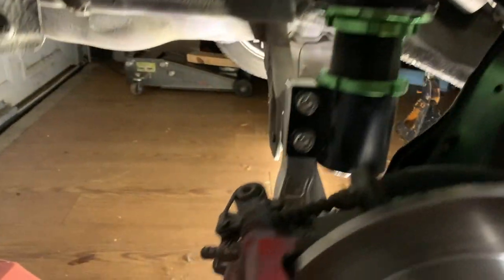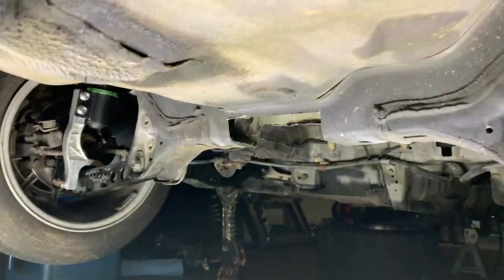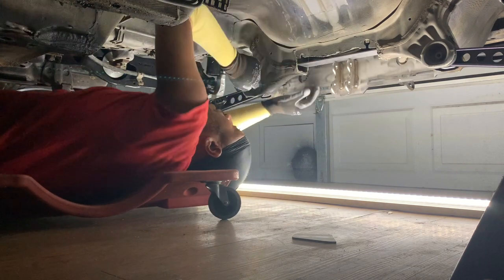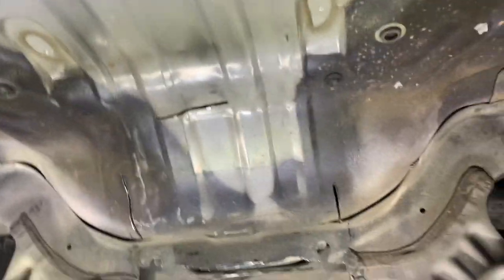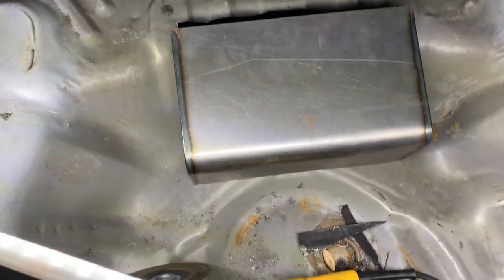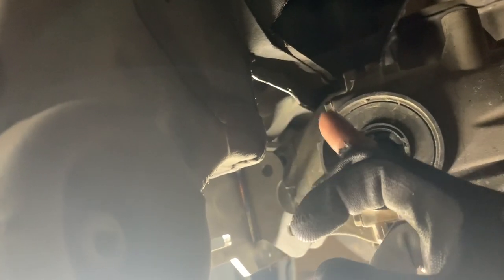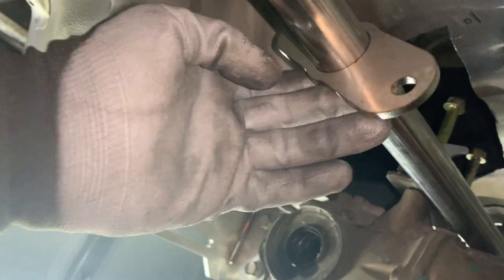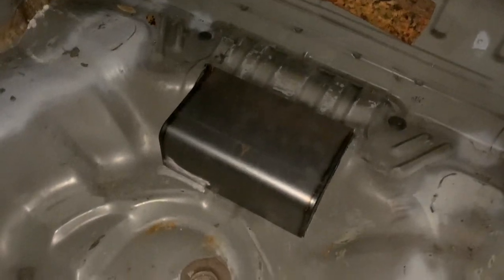AWD Del Sol Build 4 Diff Mount cutting process part 1 of 2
This video will explain how to install the S1built  delta 7 diff mount into your del sol, civic or integra chassis. I will be cutting and bracing the area where the differential will be mounted.  Part 2 will show the welding and some more racing.  Thank you for your support. FMO.